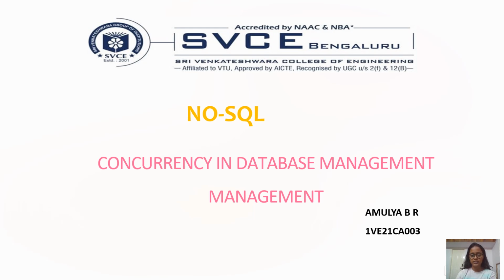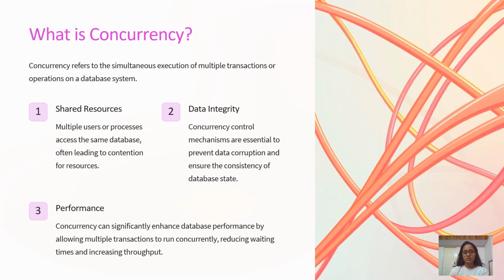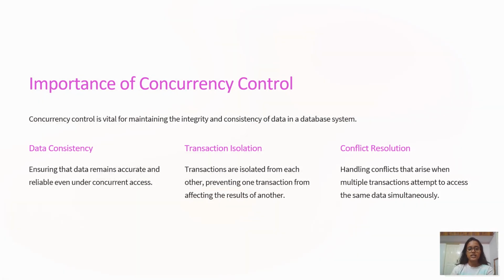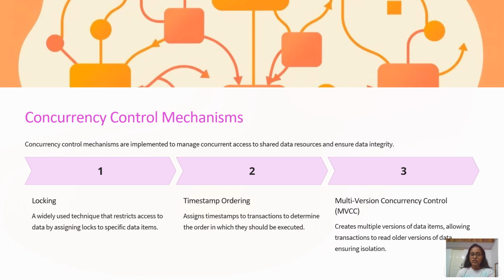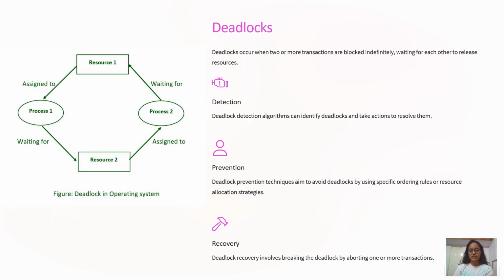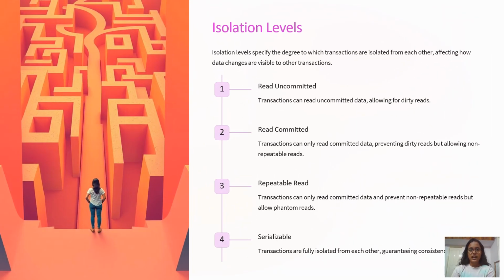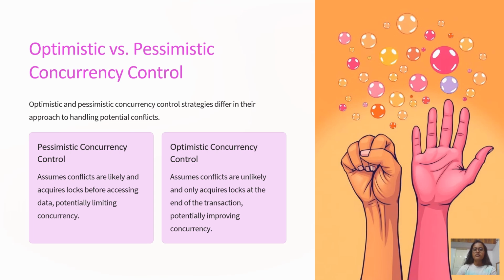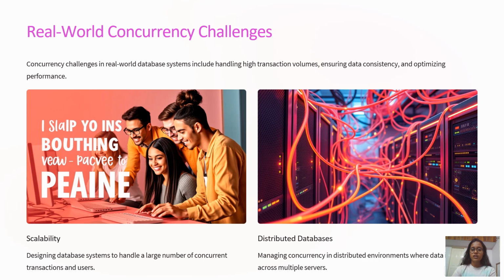Concurrency in Database Management